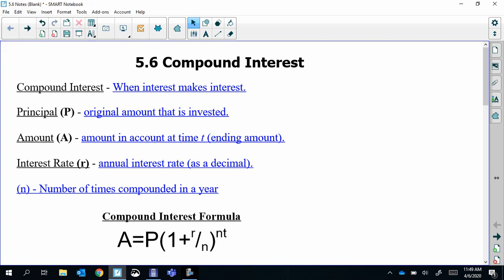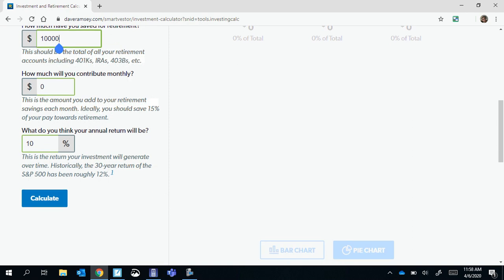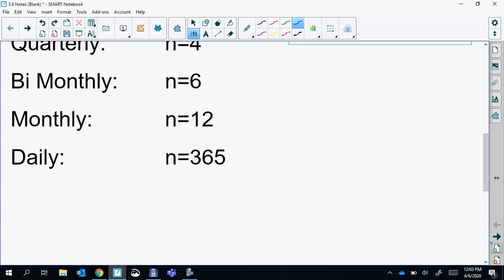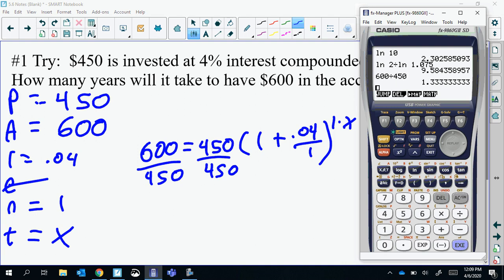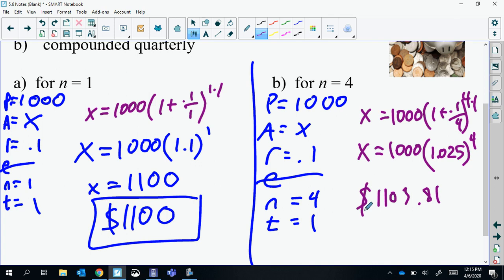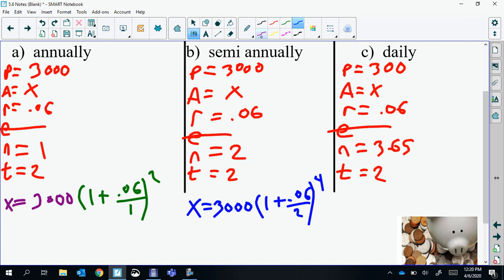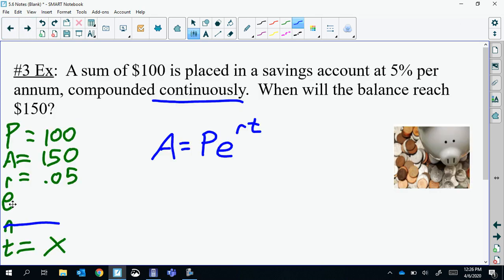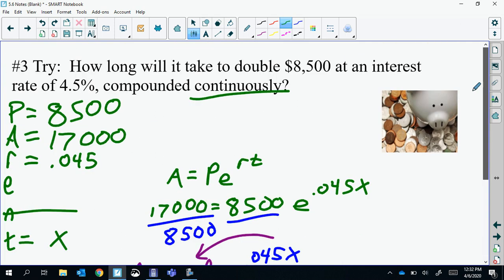5 6 Notes